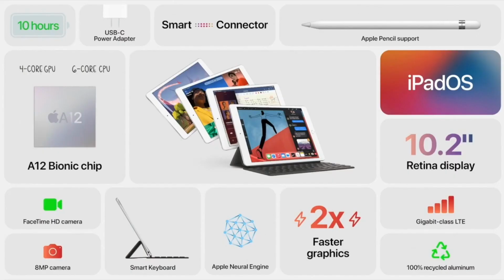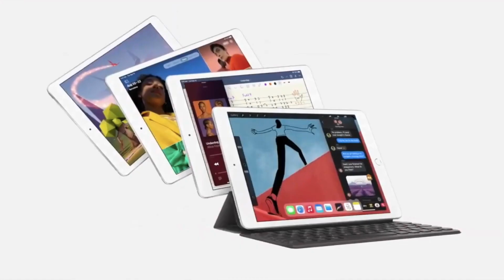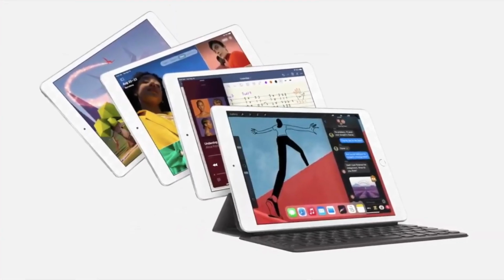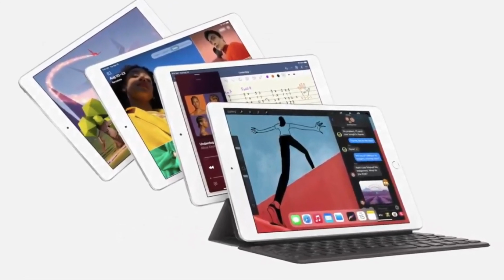Don’t Buy The iPad 7th Generation | Massive Difference Between iPad 8 and iPad 7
Here is Why You should not buy iPad 7th Generation in 2020 instead of iPad 8th Generation for little more money

- A12 Bionic 7nm vs A10 16nm